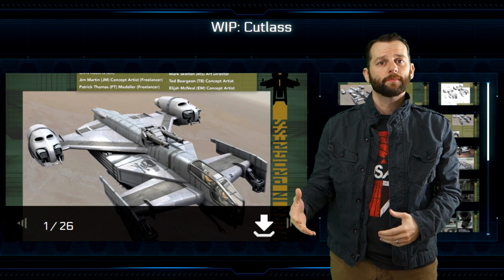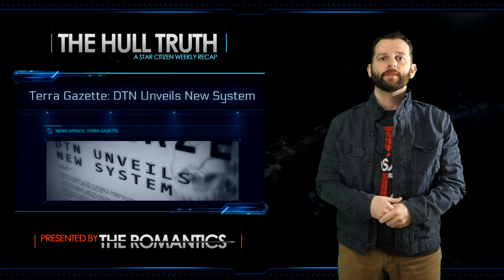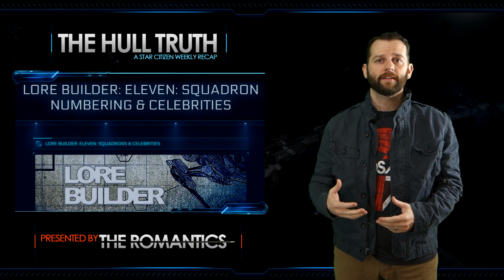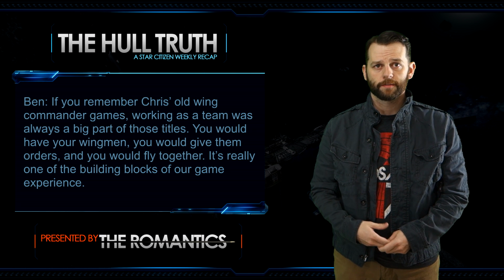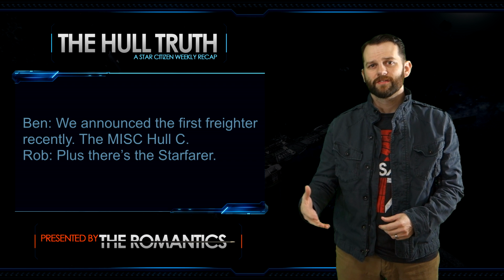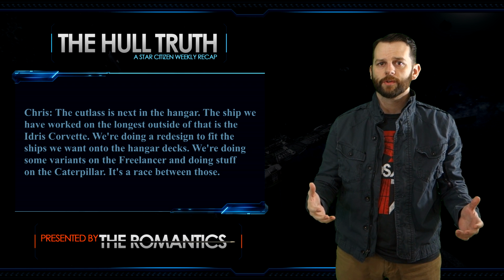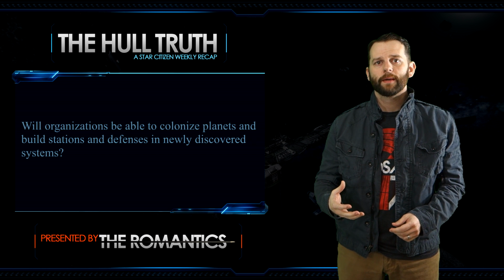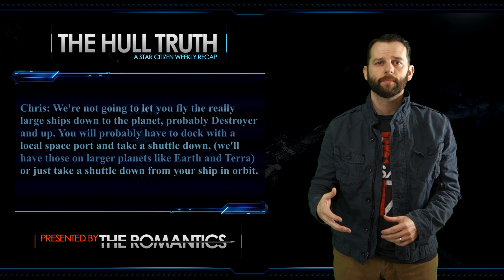The Hull Truth #15 Week of 13Jan2014 - Star Citizen Weekly Recap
This is The Hull Truth where I give you a summary of ONLY THE FACTS about Star Citizen every week. I will take most of my info from Wingman's Hangar and the Development team. This is an attempt to give you a concise roundup of new developments so you don't have to hunt them down or watch long videos.